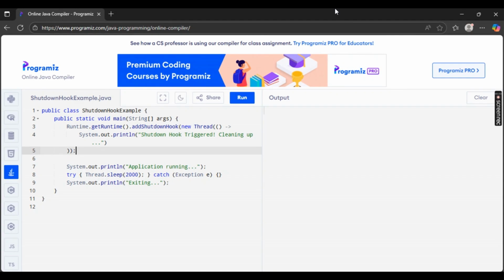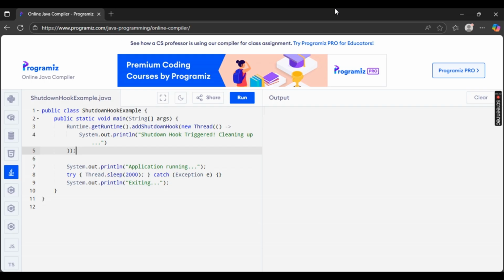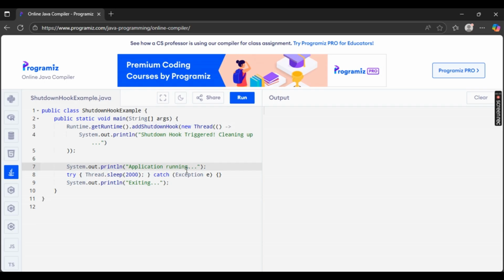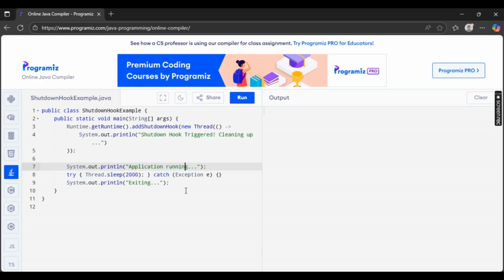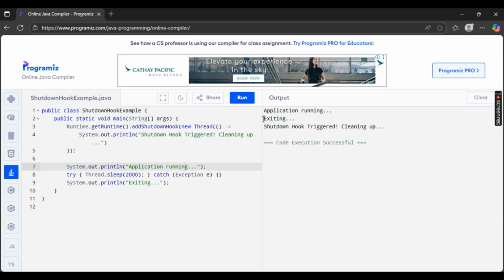How to Use Shutdown Hook in Java to Run Code Before Exit 2025?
Want to run cleanup code before your Java program exits? 🚪🧹 Learn how to use a Shutdown Hook — a powerful feature that lets you execute code when the JVM is shutting down.

In this 1-minute tutorial, you'll see how to register a shutdown hook using Runtime.getRuntime().addShutdownHook() — perfect for logging, saving data, or closing resources!